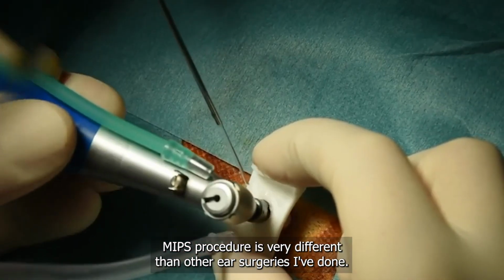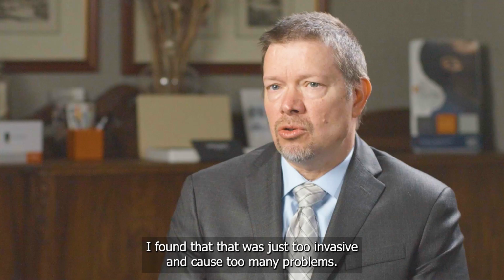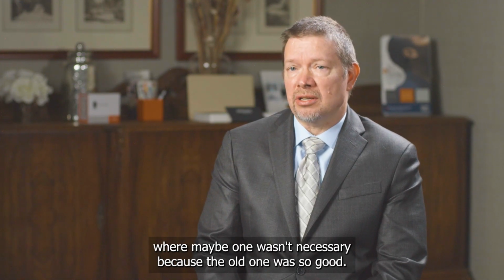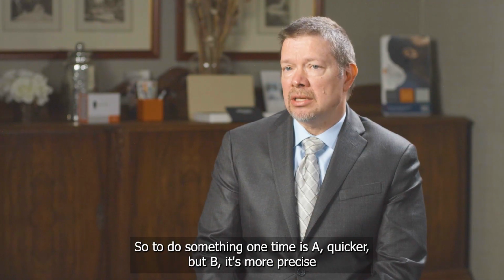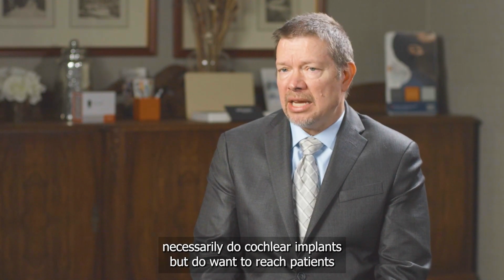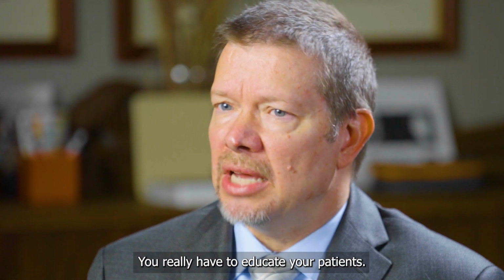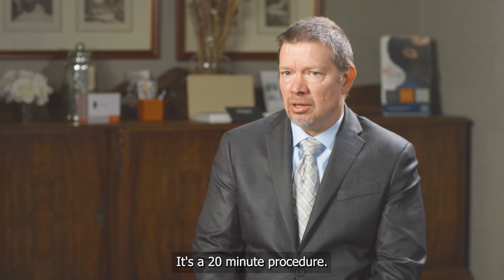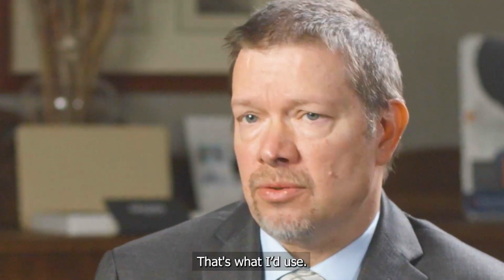Ponto Bone Anchored Hearing System: An ENT Shares His Experience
Hear directly from practicing Board Certified Otolaryngologist with North Shore Ear, Nose and Throat Associates Dr. Gonzalo Verdugo about why he prefers using Oticon Medical's minimally invasive Ponto surgery to implant his patients in need of an effective bone anchored hearing system.